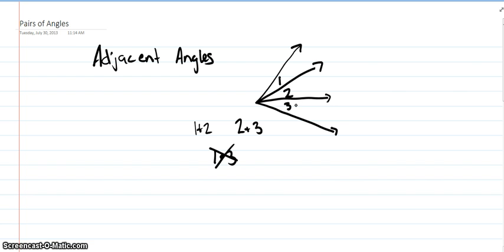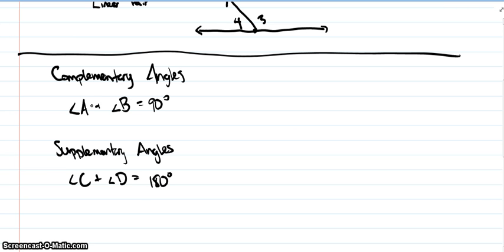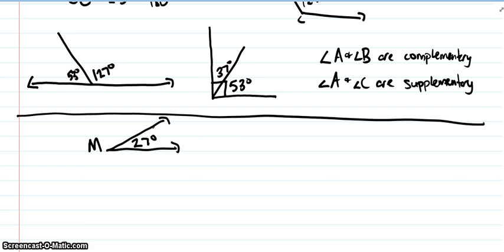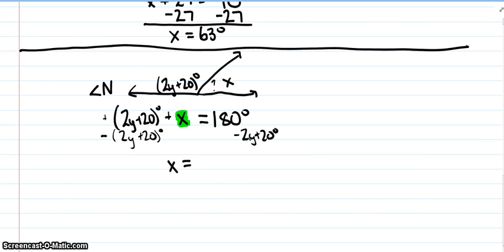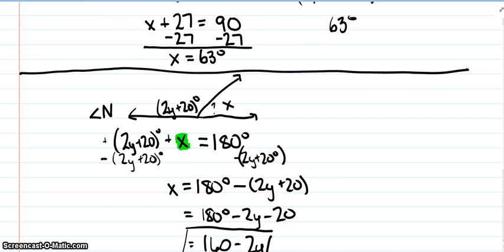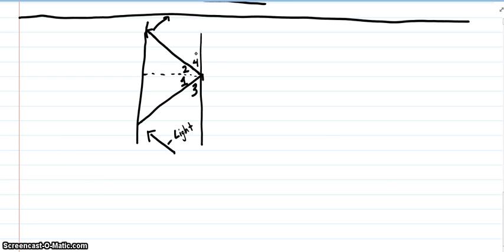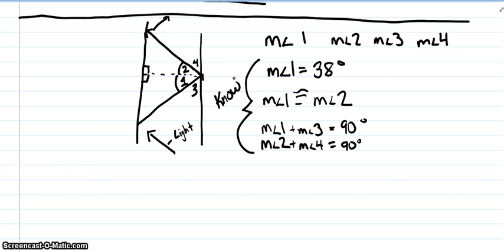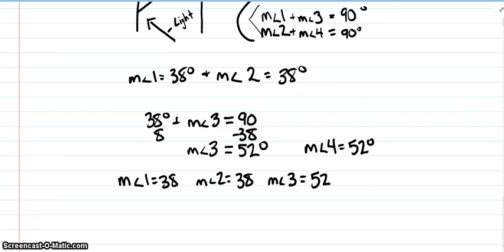Pairs of Angles